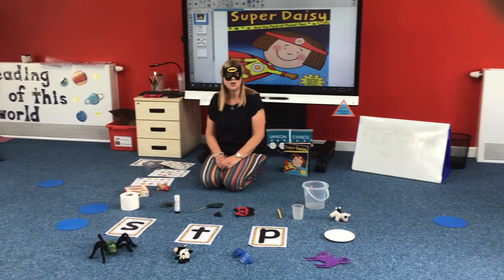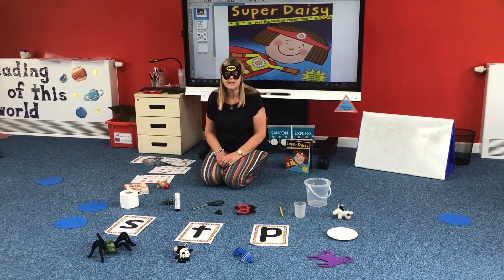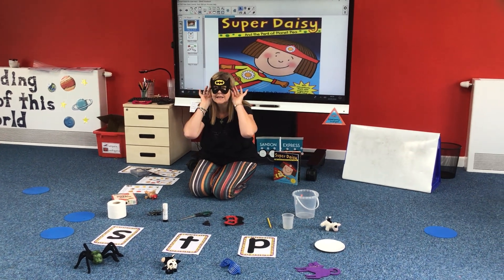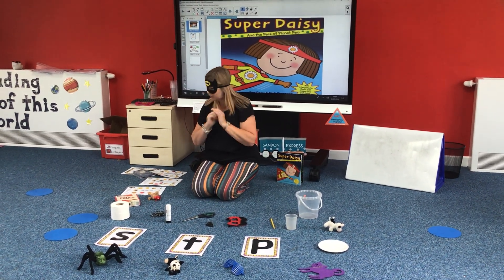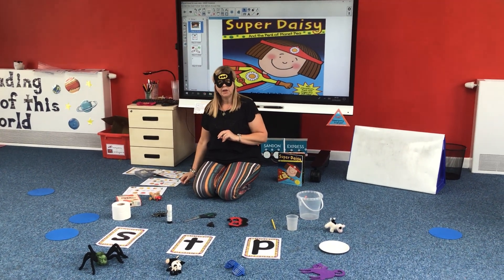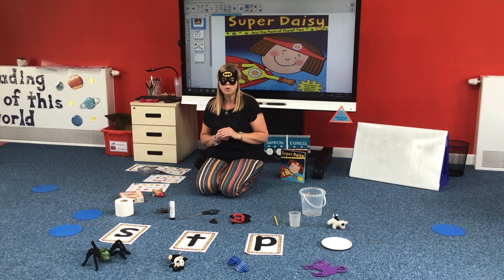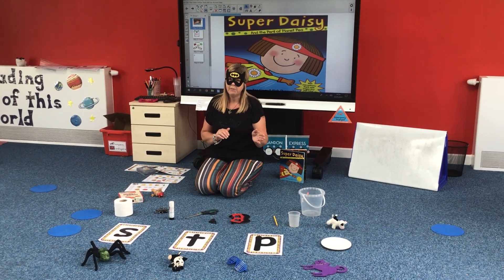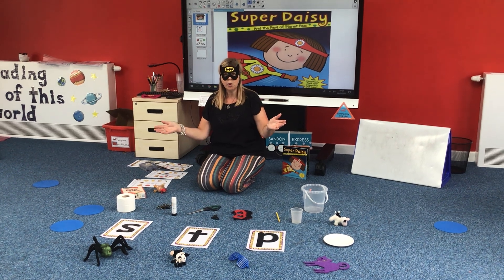9th June, Nursery, Literacy